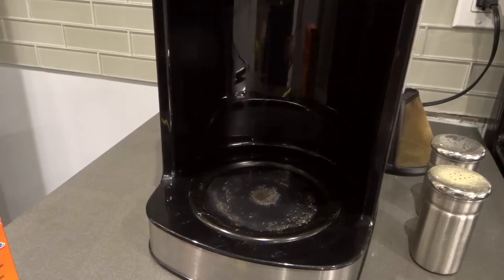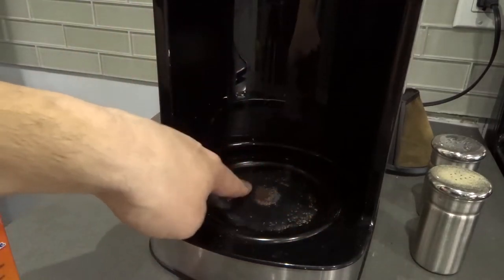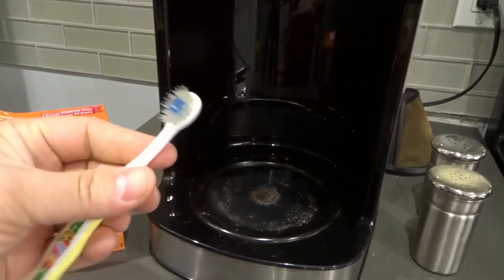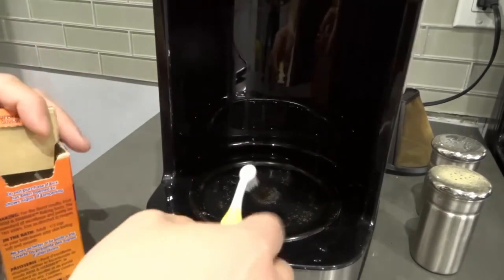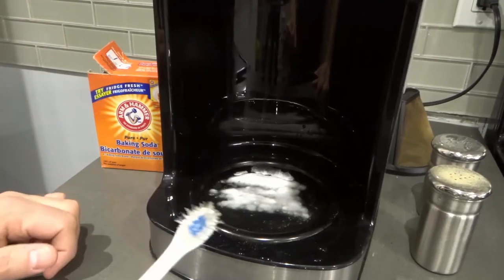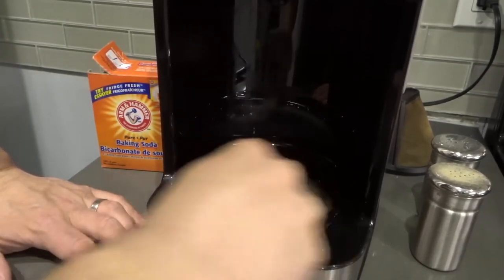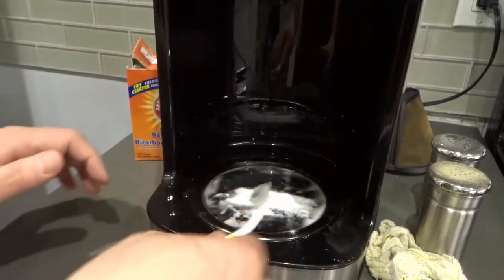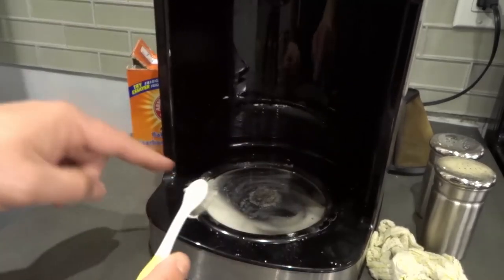How To Clean Coffee Maker Hot Plate-Full Tutorial For Cleaning Burnt Coffee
In this video, I show you and tell you how to clean a coffee maker hot plate or warming plate. It is a simple way to make your coffee maker look new again and make it smell better whenever you are brewing some fresh coffee. Unfortunately, as coffee drips down the sides of the pot, it ends up on the warming plate and then gets stained onto there. If you don't clean it up in a timely manner, it ends up really making some stains and can smell pretty bad whenever you are using the coffee maker. I show you how to clean it  off and remove the burnt coffee stains easily using some things that you probably already have lying around your house anyways. The process is simple and you can do it in a matter of minutes as long as you are willing to put forth some work and effort.